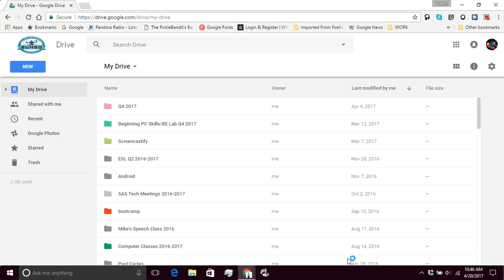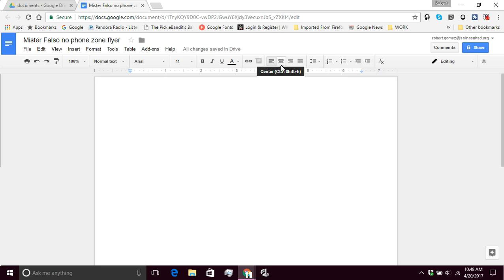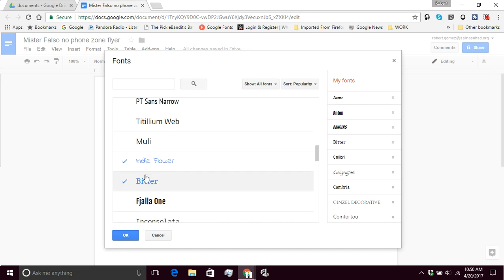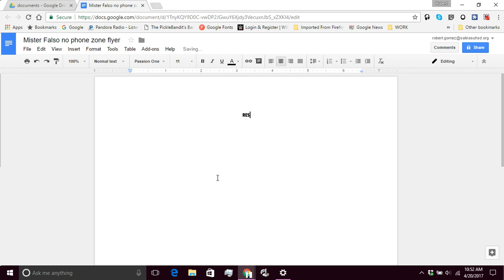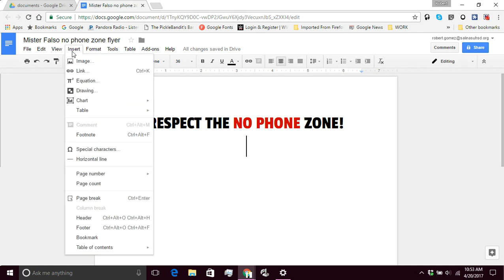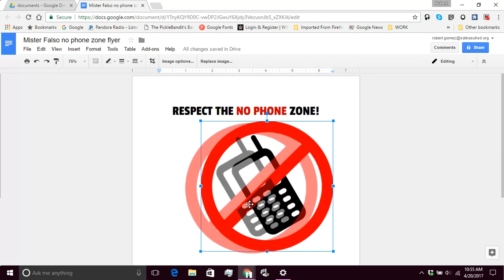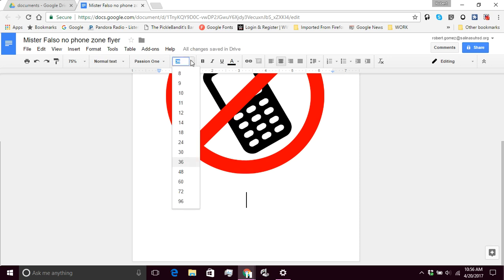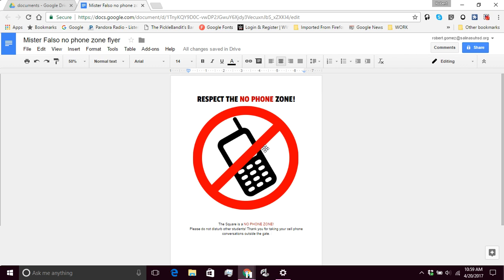Google Docs Pt 2 How to create a simple flyer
By the end of this video, students will know how to create a simple flyer in Google Docs